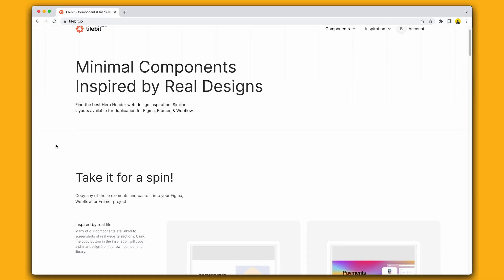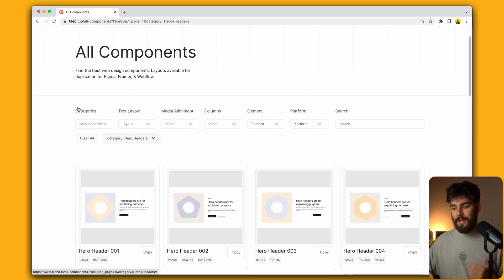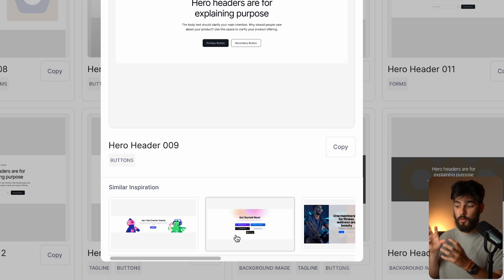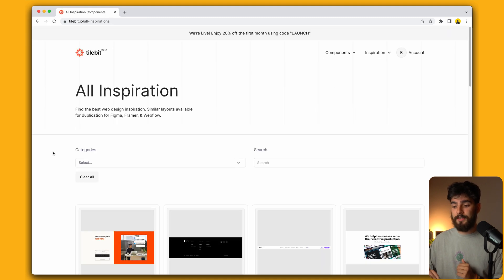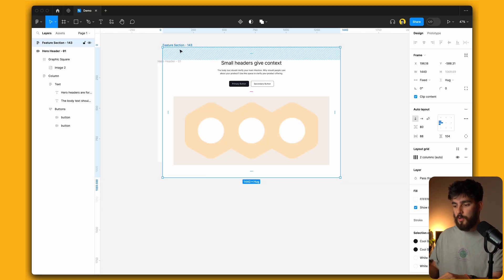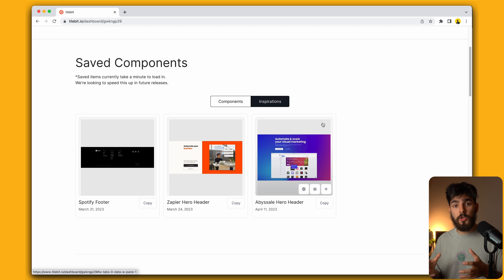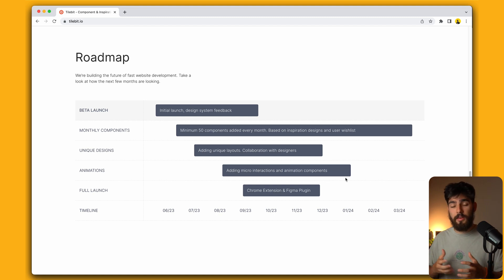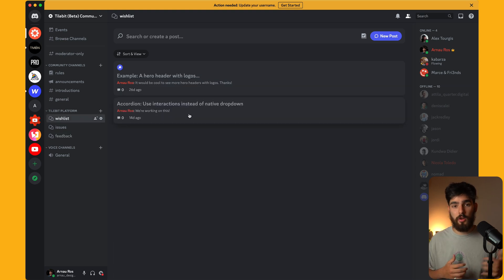Introducing Tilebit: The All-In-One Component and Inspiration Library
Tilebit is a ready-to-use collection of over 500+ components and 1000+ inspirations that makes designing and developing websites fast and easy.

In this video, we'll show you how to use Tilebit to create a site using either Webflow, Framer, or Figma. Also, our inspiration library features some really great features which can help designers with mind blank. Use the link below to test it out for yourself!

0:00 Intro
0:13 Components Overview
2:00 Similar Inspiration
2:26 Component Cards
3:11 Inspiration Overview
5:10 Profile Dashboard
5:32 Pricing
5:50 Roadmap
6:55 Beta Launch
7:11 Launch Day